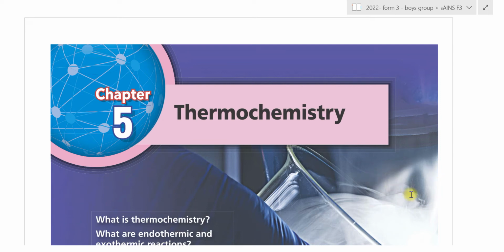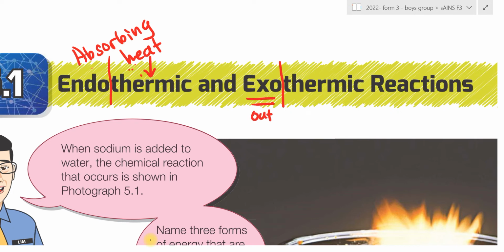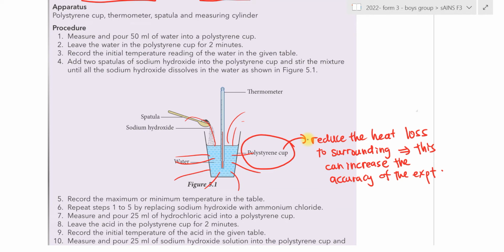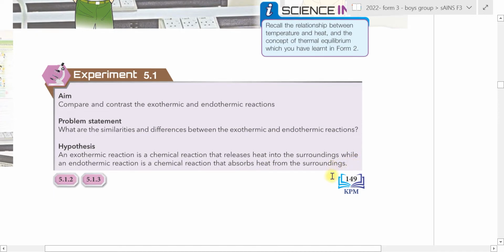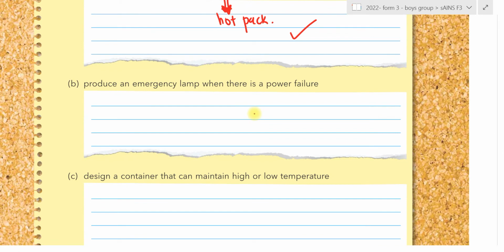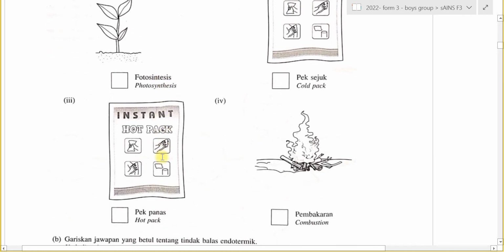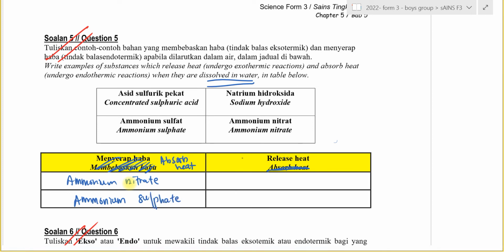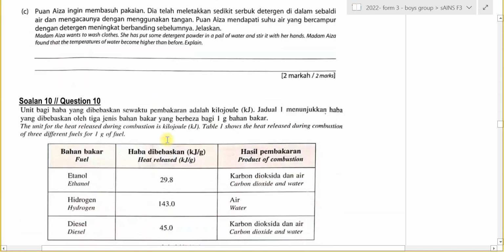Sains F3 - 8 Sept 2022